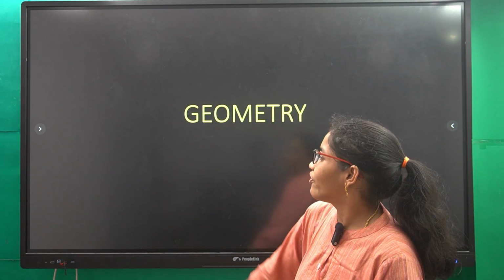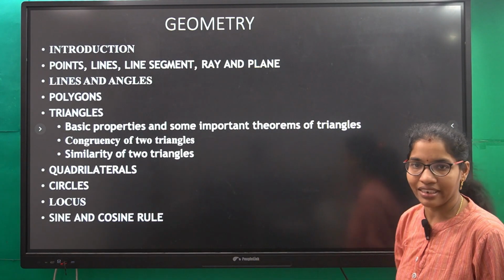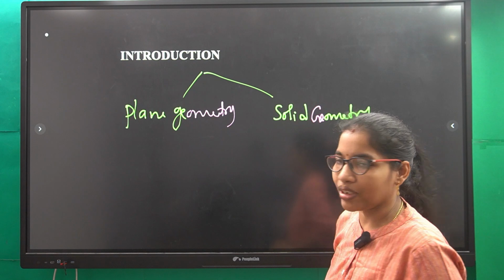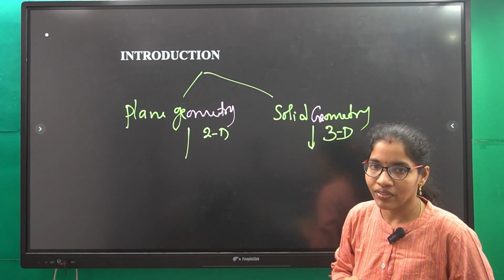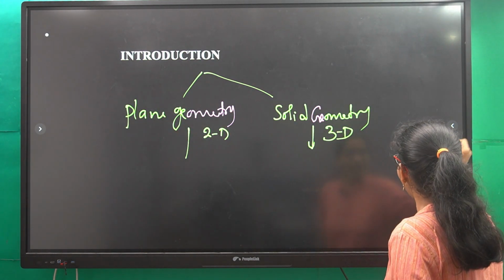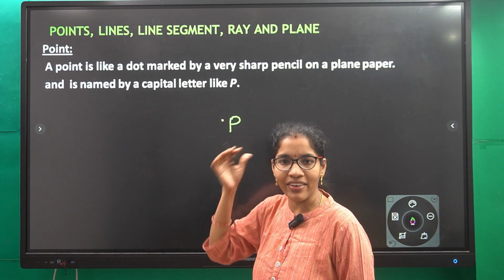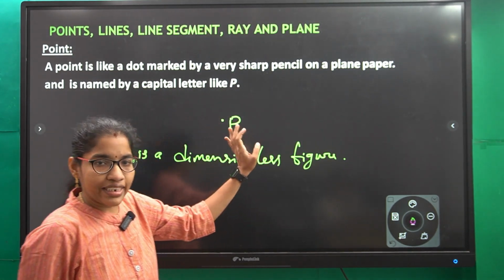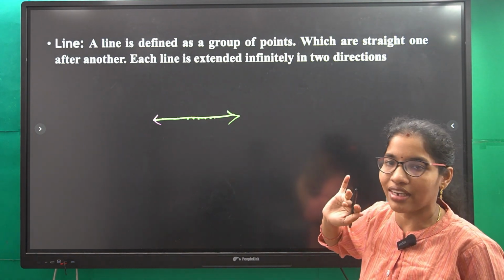Geometry Aptitude for Competitive Exams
Check our Geometry Aptitude for the Competitive Exams. Want to know more about our videos on Aptitude?